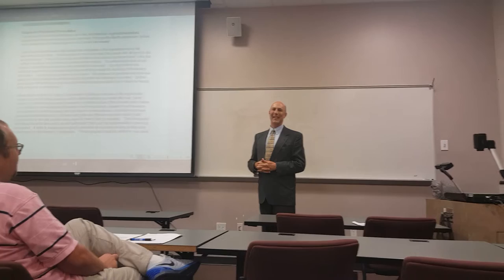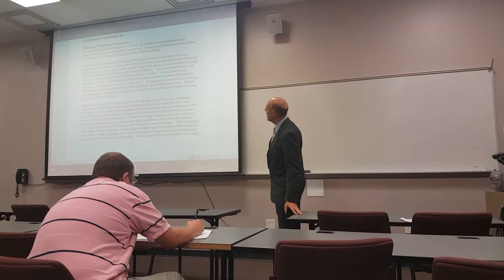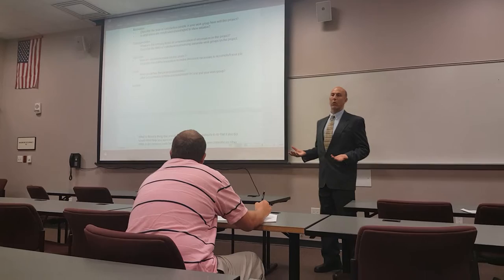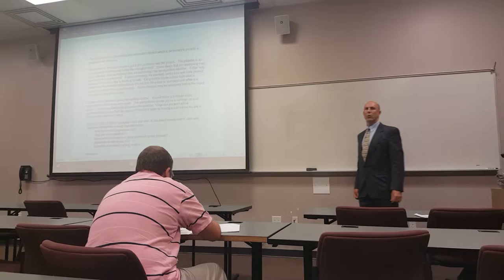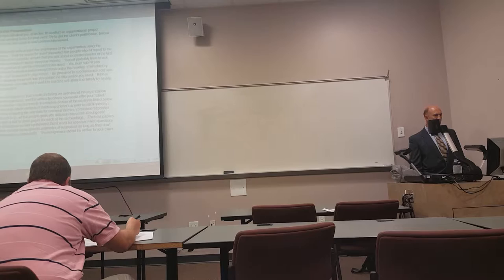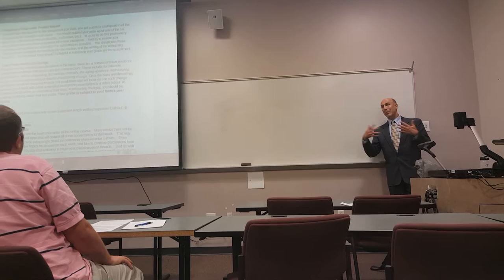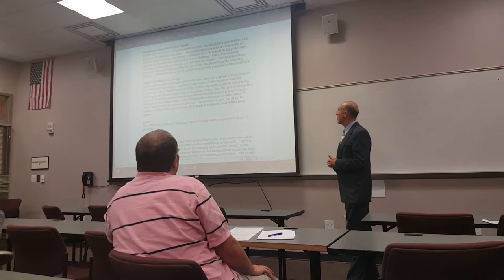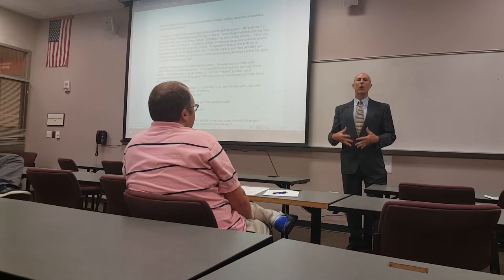petersondavid 741168 37176792 20160825 195330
Diagnostic Project description for MAN 6289